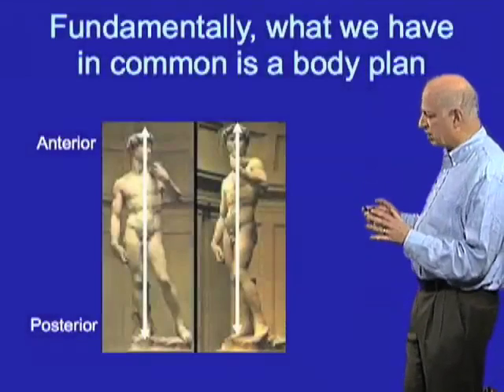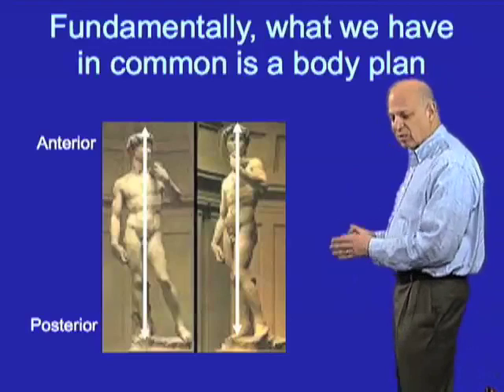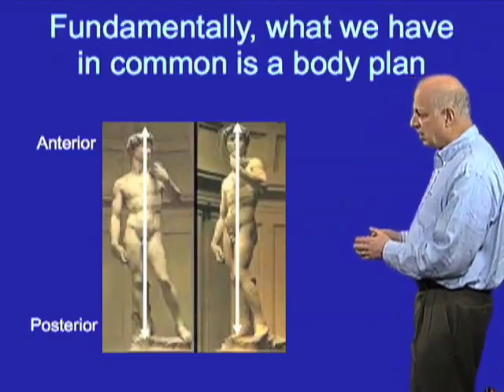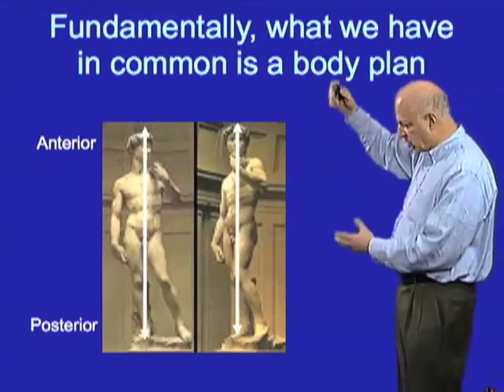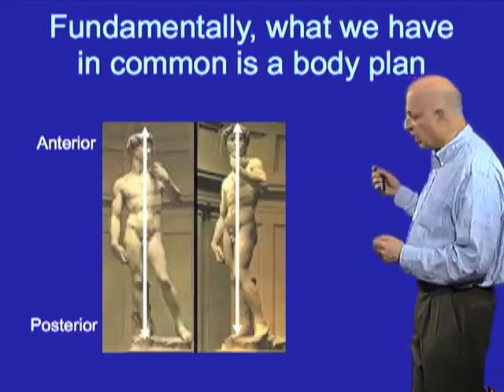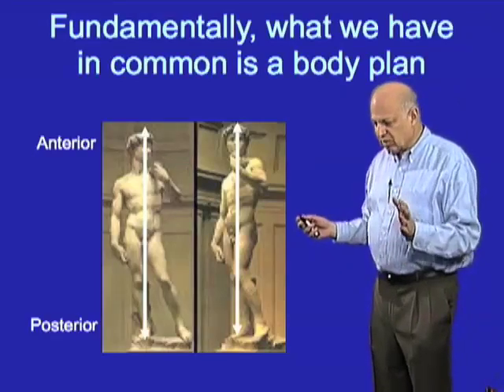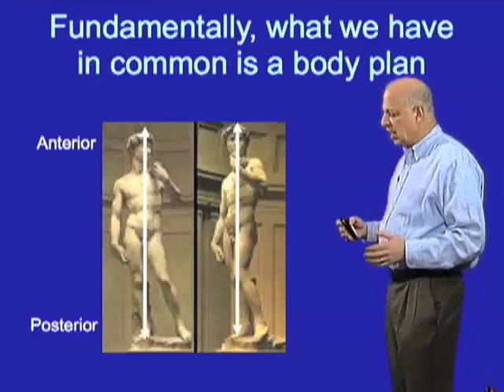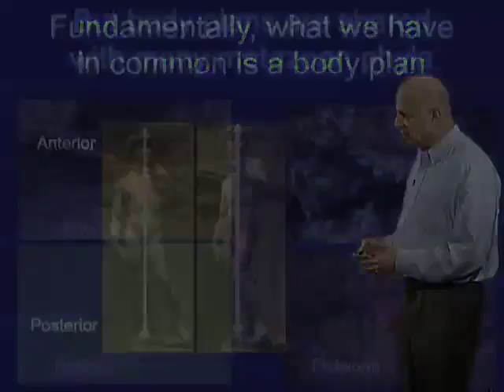The basic body-plan for most animals - Marc W. Kirschner (Harvard)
Kirschner defines anterior, posterior, dorsal and ventral.